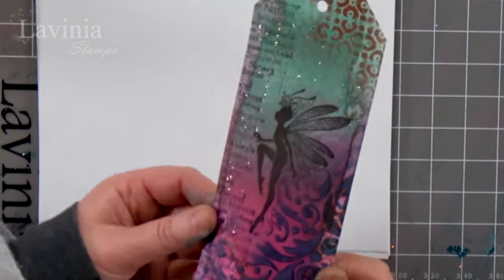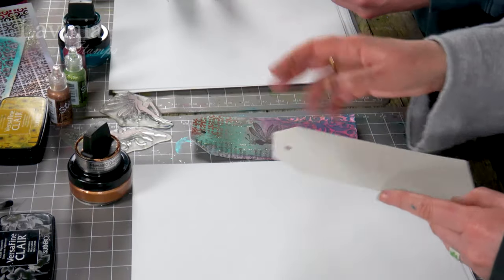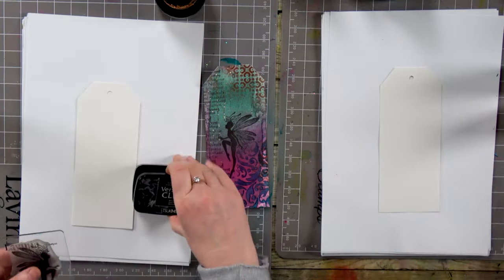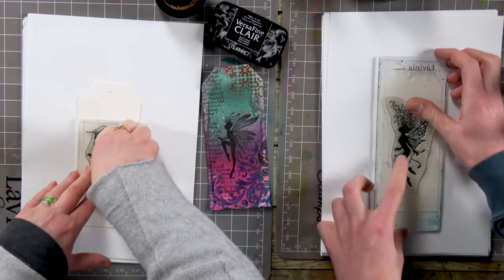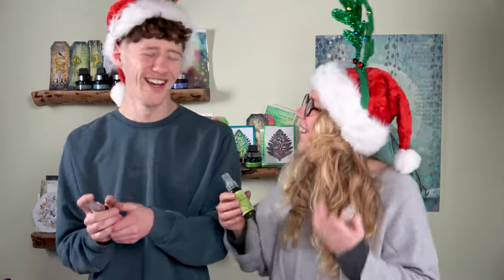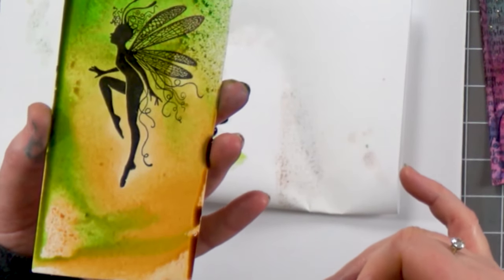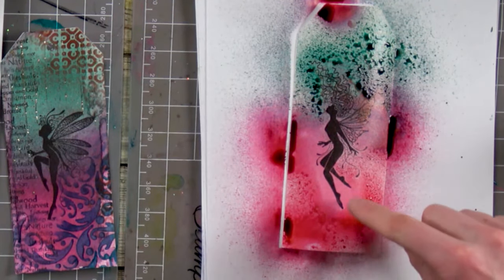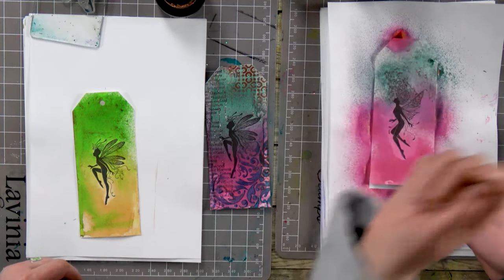Christmas Tags using Mica Spray - A Lavinia Stamps Tutorial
Christmas Tags using Mica Spray
To learn more about the techniques and products used to make this beautiful card, head over

The exclusive Lavinia Mystical Mica Sprays play a leading role in the creation of these festive tags, which feature our lovely fairies Celeste and Faith taking centre stage.

In this tutorial from Christmas 2022, we find Jamie and Tracey doing some nifty stencil work with Gilding Polish, followed by a helping of Stickles Glitter Glue, to add the finishing touches.